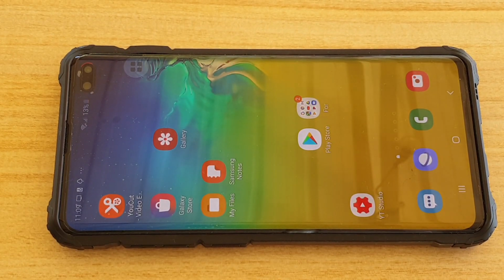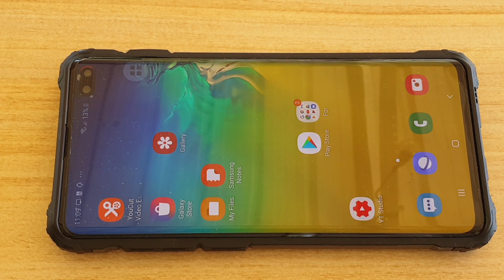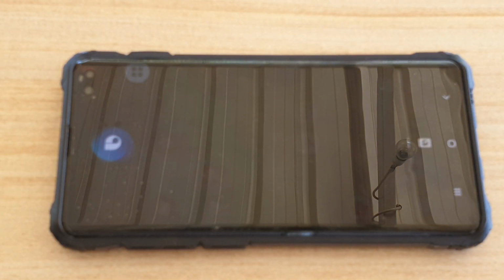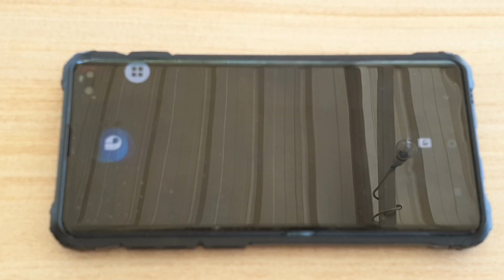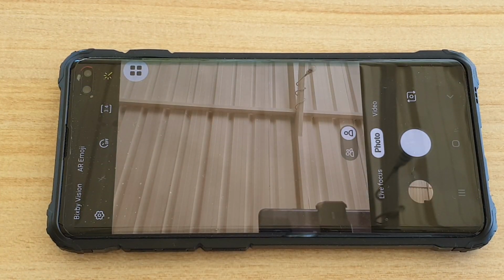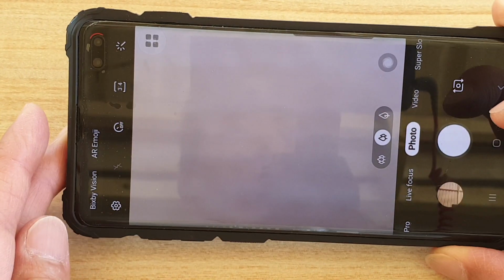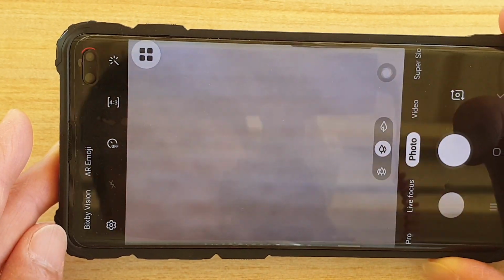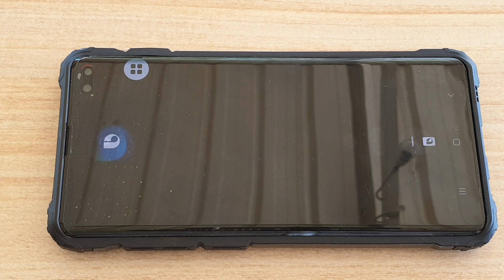How to Use Bixby Voice to Take a Photo / Record Video on Galaxy S10 / S10+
Learn how you can use Bixby Voice to take a photo or record video on Galaxy S10 / S10+.

Android 9.